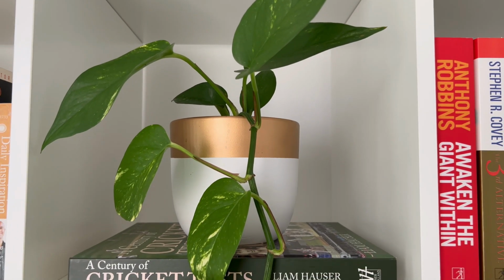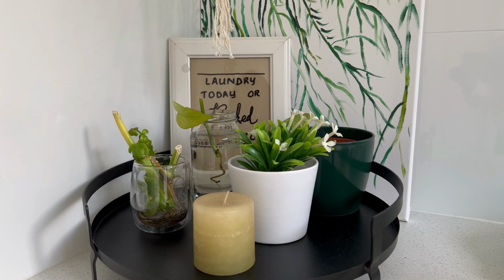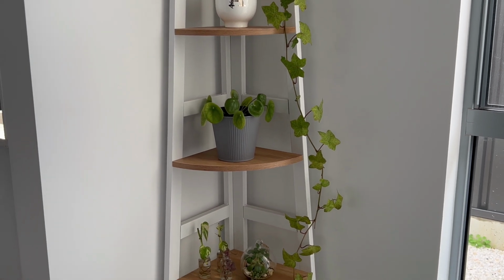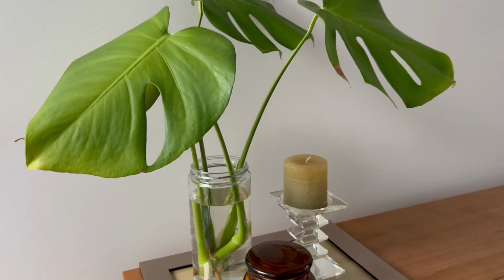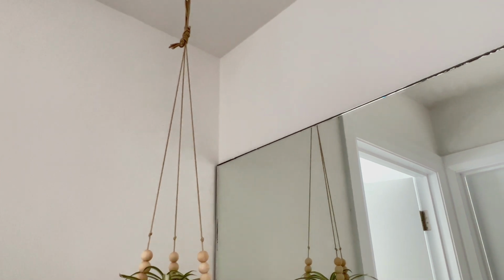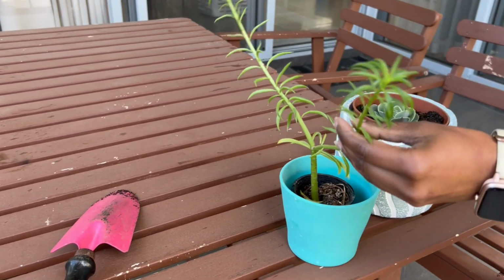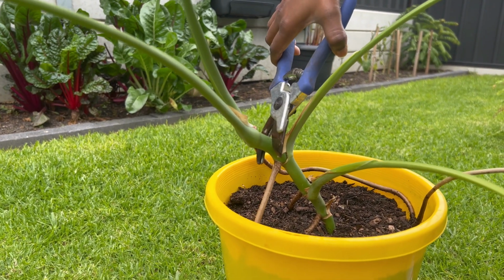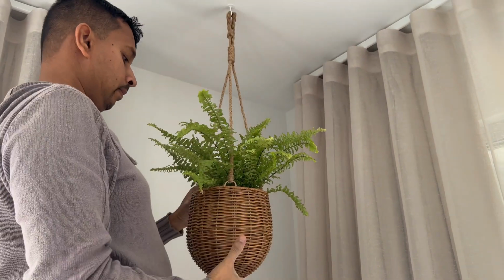Houseplants Tour | How to take care of Indoor plants, Re-Potting, Propagating and much more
Been a completely new plant mum during the past two years since Covid, I'd like to share my techniques on how to build an indoor plant collection and maintain it at a minimal cost. Also my tips on propagating plants to make new babies have shared in this video.